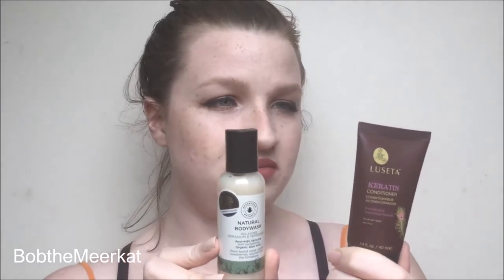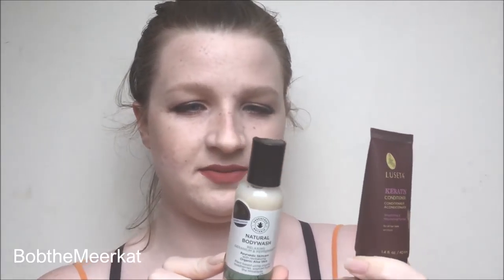Birchbox Unboxing | May 2018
Unboxing of May 2018 Birchbox UK.
Makeup
Primer: Rimmel Fix & Prefect Makeup Primer. Pro Multi Action. 002
Foundation: PS My Perfect Colour. Velvet finish foundation. Porcelain.
Concealer: Collection Lasting Perfection Ultimate Wear Concealer. Fair 1.
Eyeshadow: I Heart Revolution Chocolate orange palette.
Eyebrows: Rimmel Brow This Way Wax & Powder. Medium Brown 002.
Highlight: Sleek Highlighting Palette.
Mascara: L’Oreal Paradise Extatic. Black.
Music
DISCLAMER
Any opinions expressed in my Videos are my own.